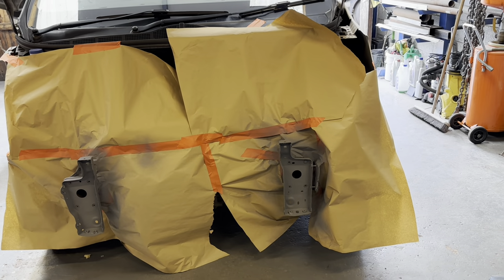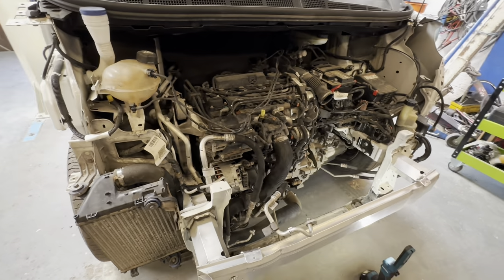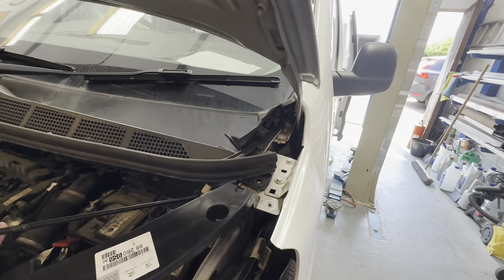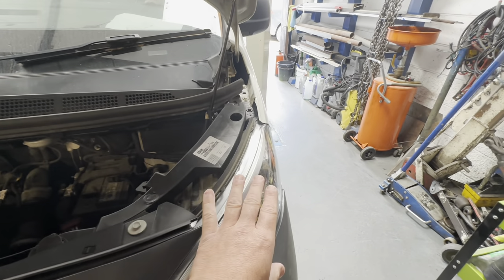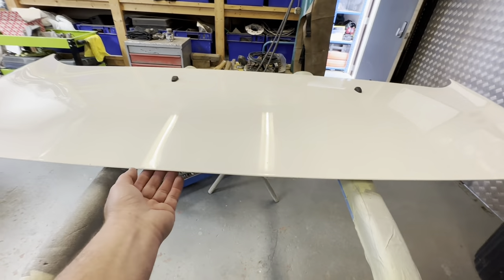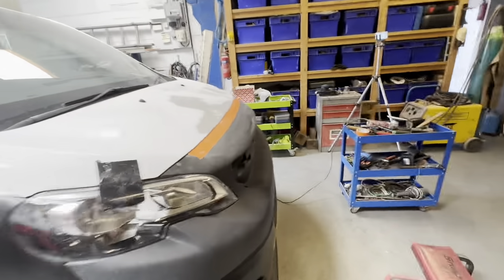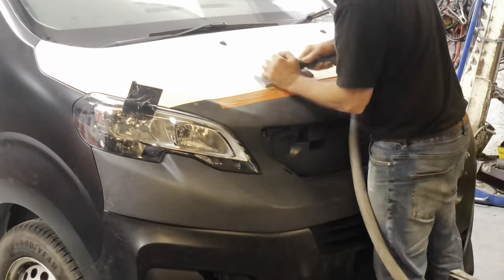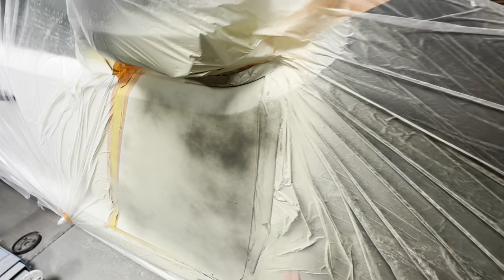REBUILDING A WRECKED 2019 PEUGEOT EXPERT VAN PART 2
Rebuilding a wrecked 2019 expert van involved in a collision